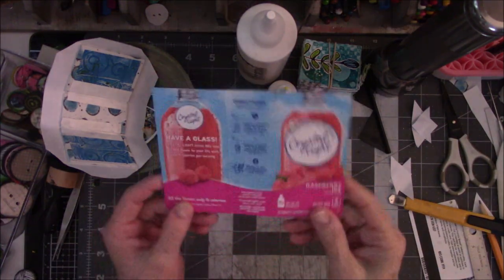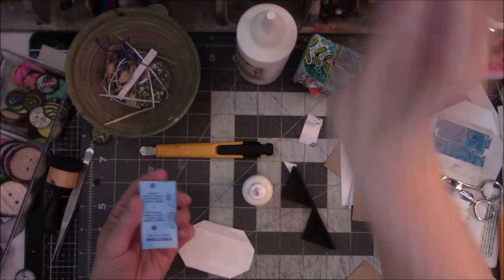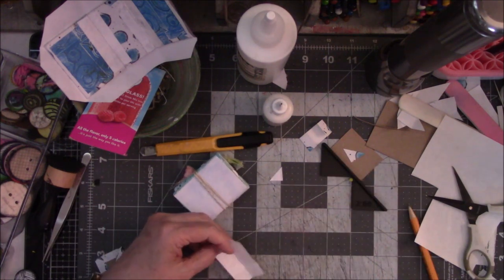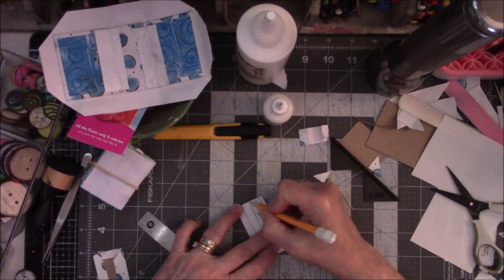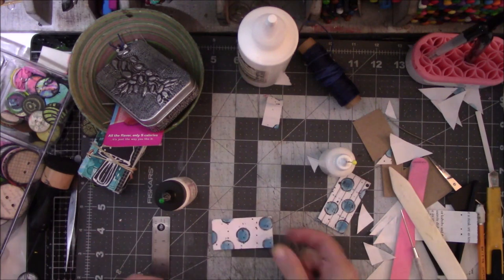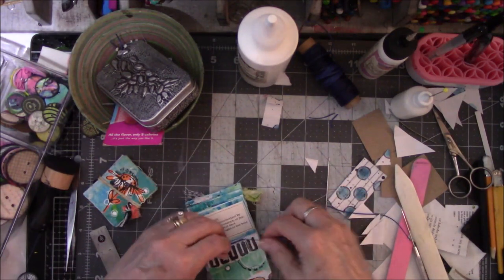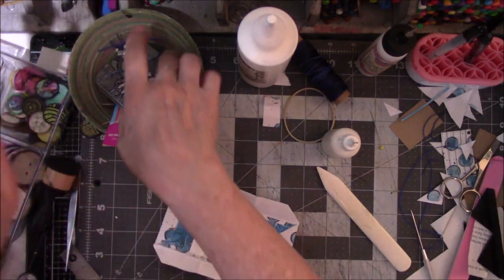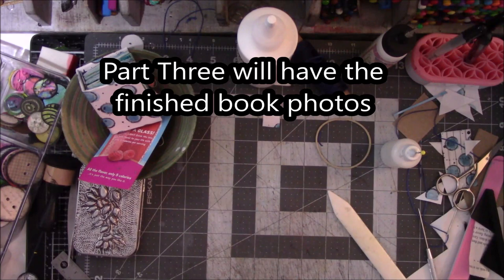How to Fix A Fat Book Part Two